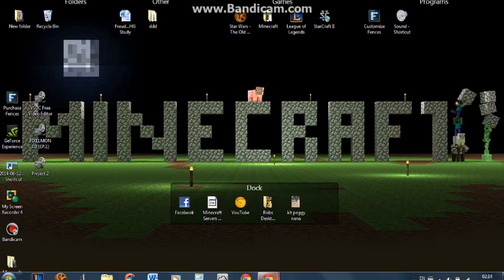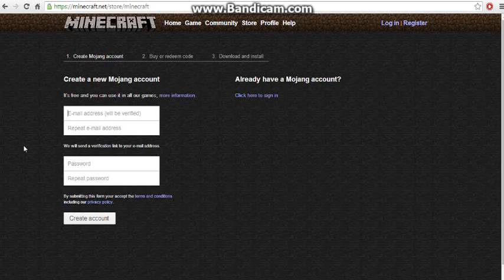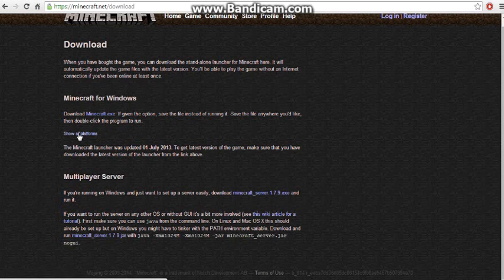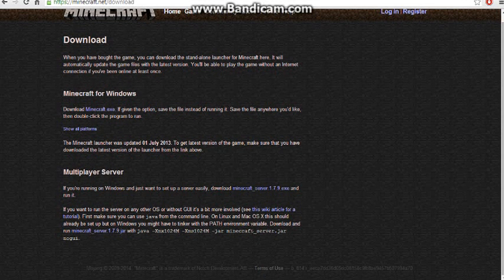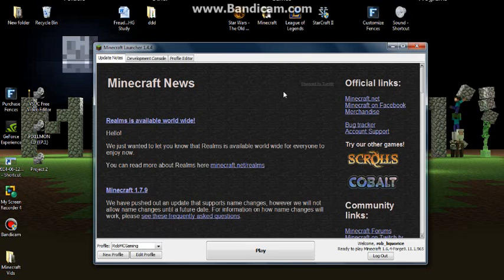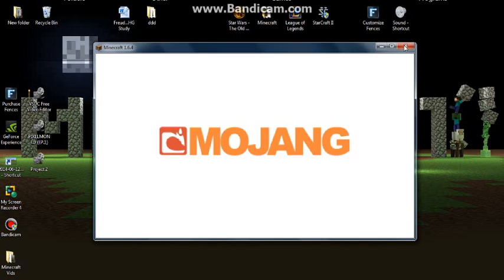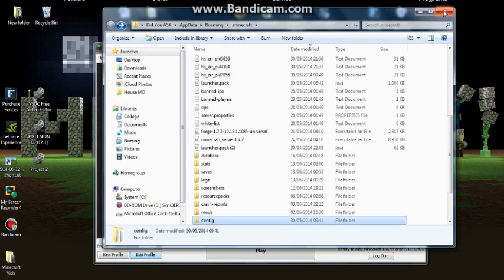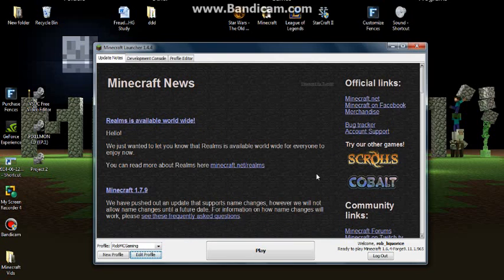HOW TO INSTALL MINECRAFT (w/TUTORIAL)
Tutorial on installing Minecraft on your computer. Works for all operating systems. Simple easy and quick.